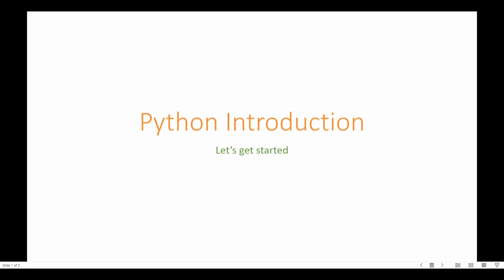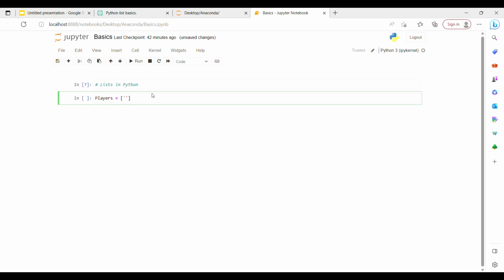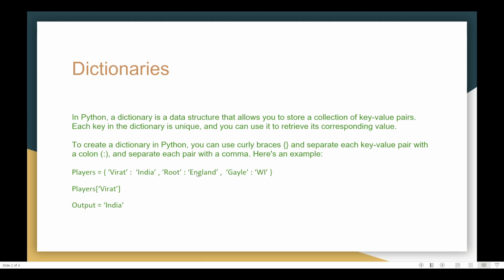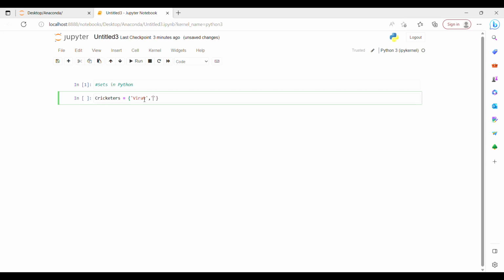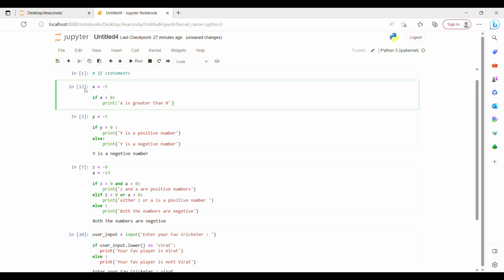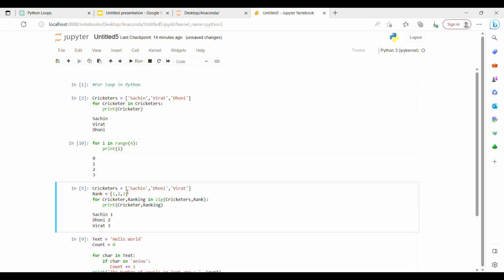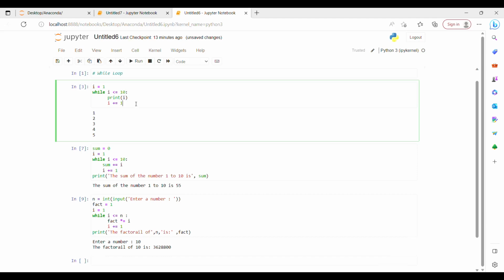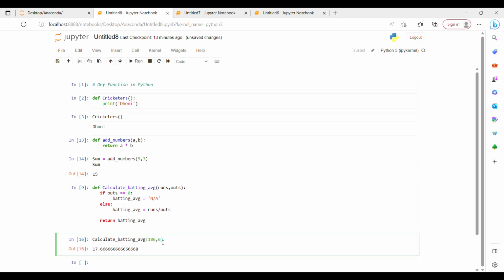Python Course For Beginners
Hello Friends,

Welcome to our Python Beginners Course on YouTube! This course is designed to introduce you to the world of programming with Python, even if you have no prior coding experience.

In this course, we will start with the basics of programming, such as data types, variables, operators, conditional statements, loops, functions.

Throughout the course, we will provide you with step-by-step instructions on how to write simple programs in Python with cricket examples.

By the end of this course, you will have a solid understanding of the fundamentals of programming in Python and be able to write and run simple Python programs.

Join us on this exciting journey to learn Python programming from scratch!